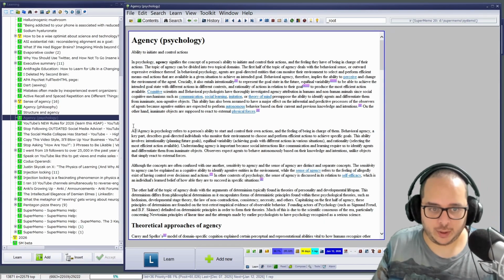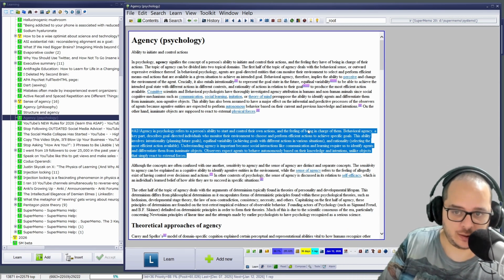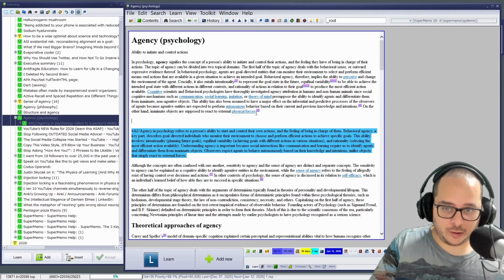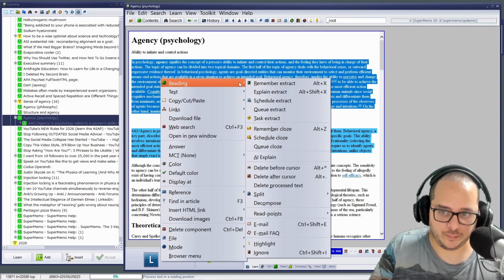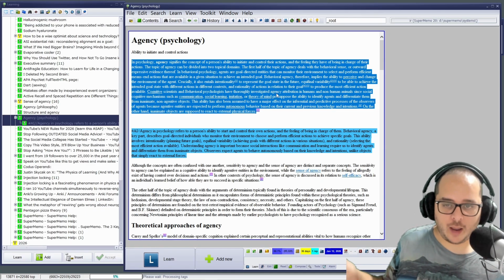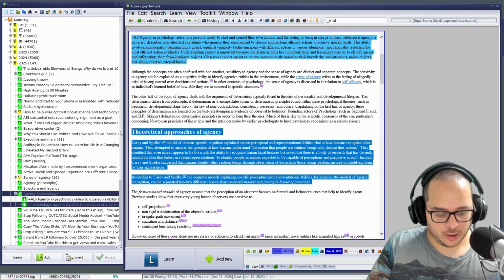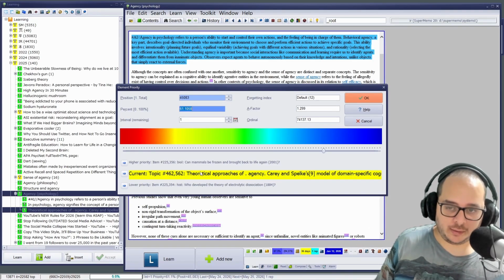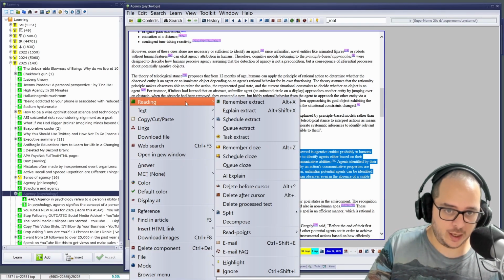New AI Features in SM20: AI Explain & Explain Extract